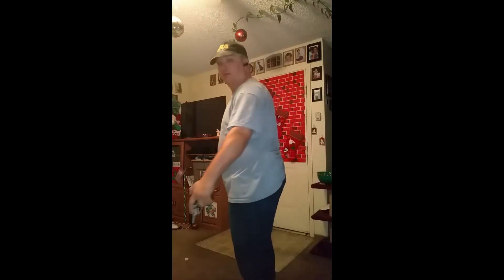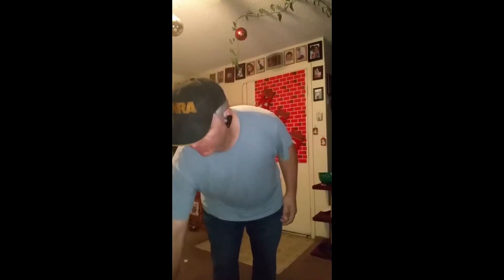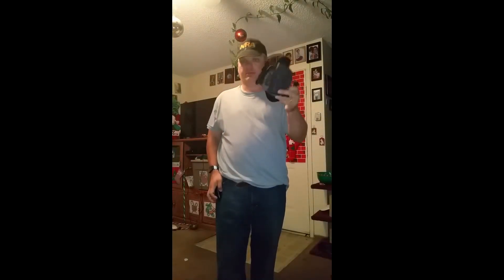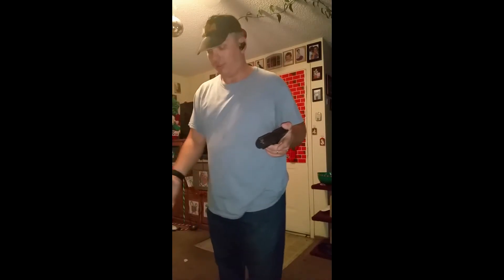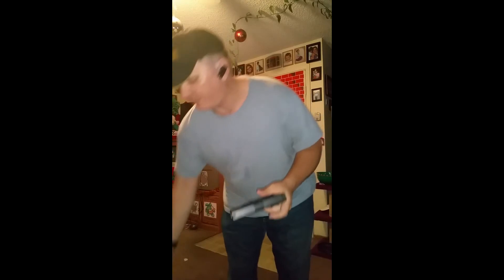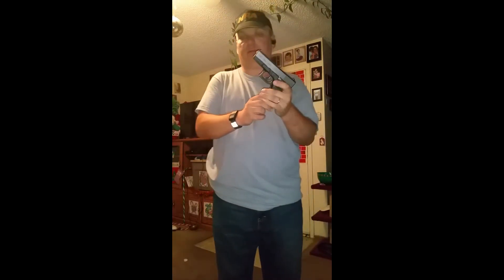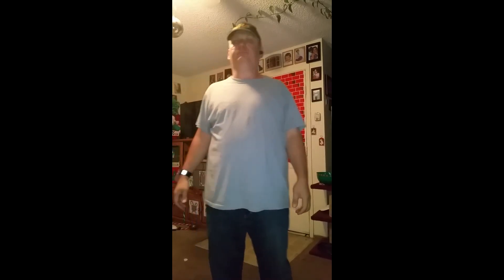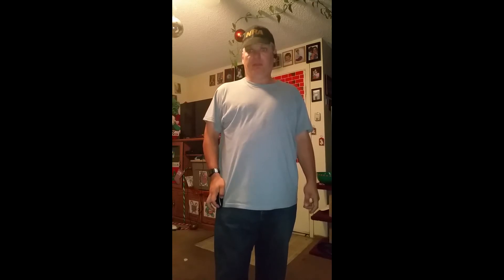How I conceal Daily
in case you're not wondering. I was using a bluetooth mouse to pause and resume. That's what i'm holding in my hand.

still cant believe i forgot the make and model of my gun. That'll forever haunt me.